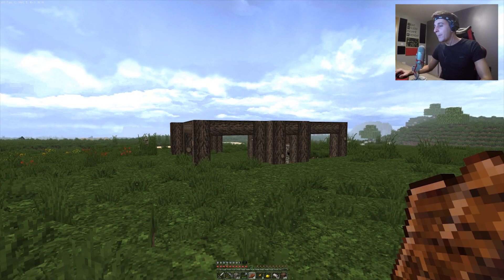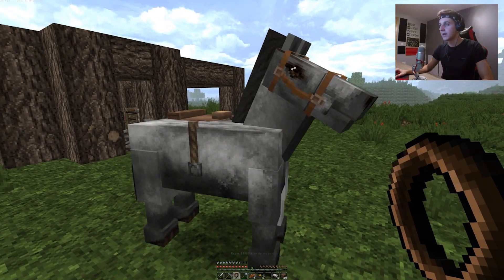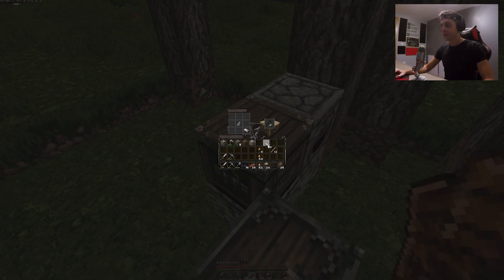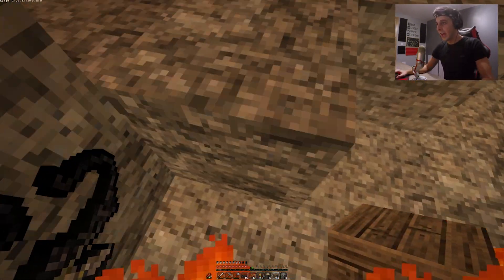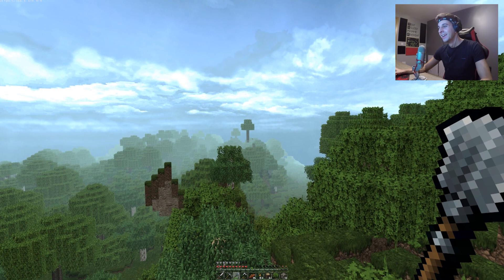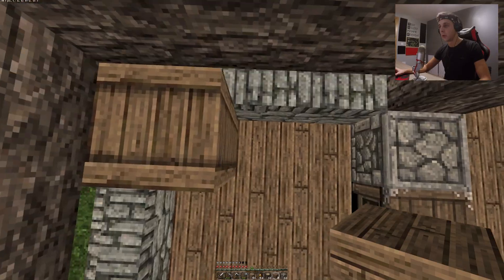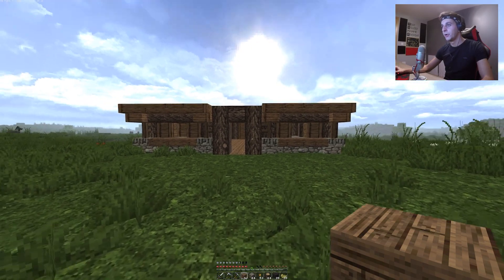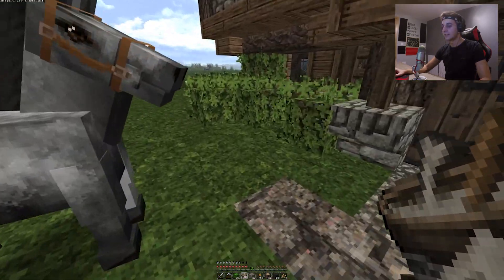I BLEW UP EVERYTHING! - Minecraft Survival Day #4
Building & TNT Explosions - Minecraft Survival Day #4

Hope you guys enjoy, this next episode of Minecraft survival Day 4! Featuring the all so awesome Pakito!

Slight bit of minecraft building with a side of a Huge TNT Explosion for our new mining experience =']

Jeracraft - Youtube